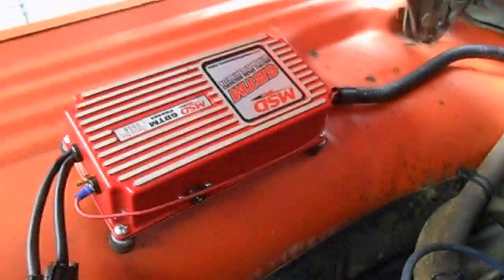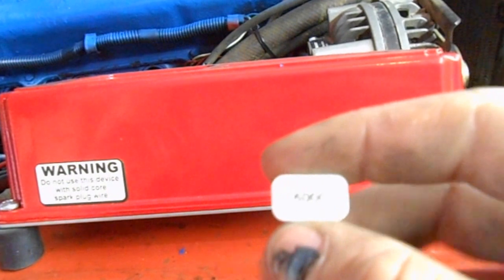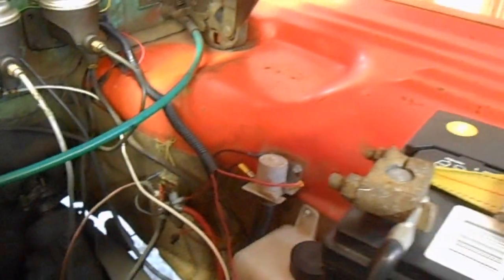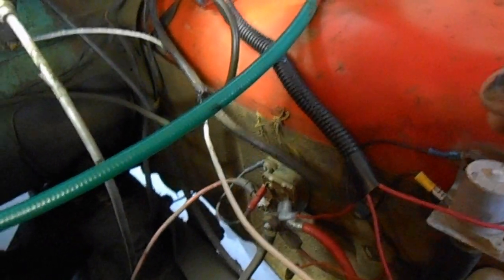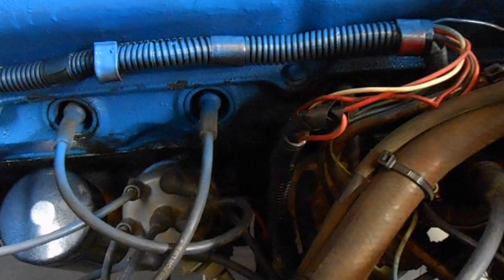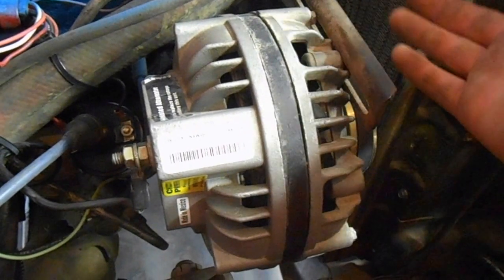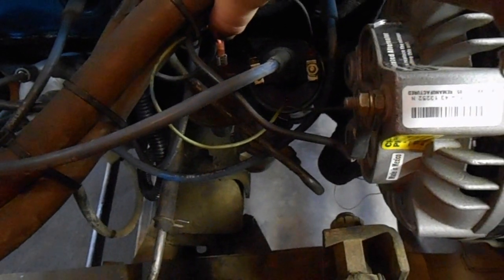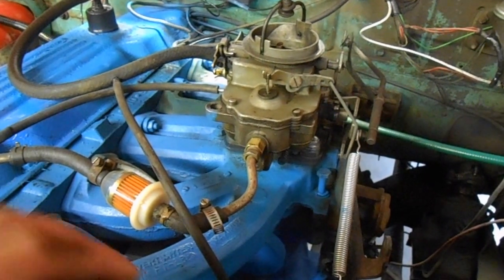MSD AL6 BTM Install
Short video of how I installed my MSD ignition box, and mated it to the PerTronix ignition. I had issues getting the truck to run with the wiring setup according to the diagram. The install took me 2 hours including the trouble shooting, and another hour and a half to cover and organised the wires.